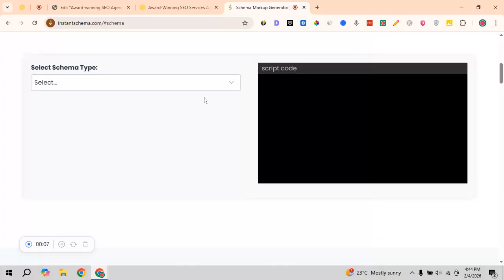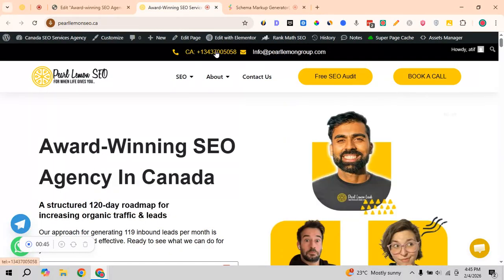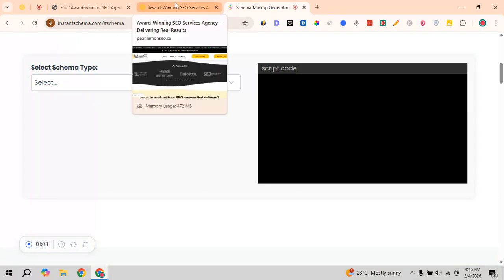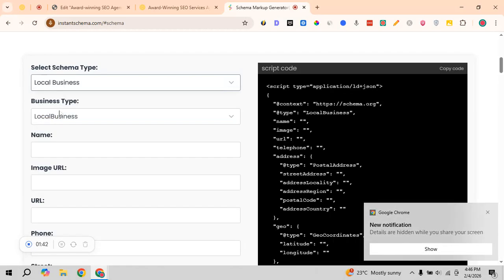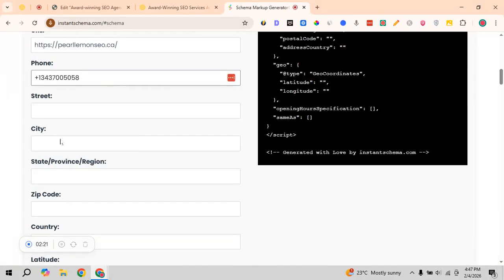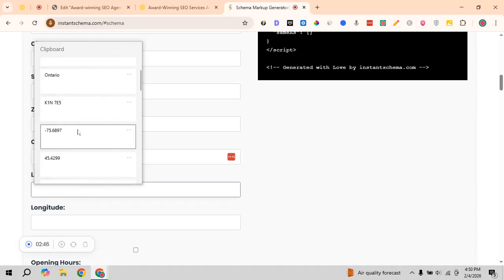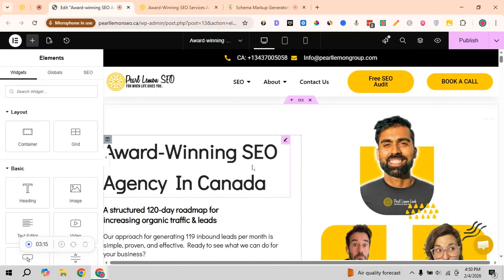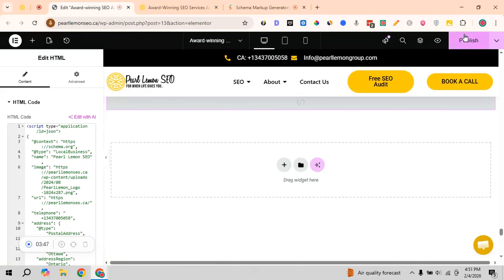How to Implement Local Business Schema for Better Local SEO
In this video, we’ll walk you through the local business schema and why it’s crucial for local SEO. Schema markup helps search engines better understand the information on your website, making it easier for Google to display your business details in search results, including local searches and Google Maps.

In this video, you’ll learn:

• What local business schema is and why it matters for SEO
• How to generate local business schema using a schema generator
• How to implement schema markup on your website for better local SEO
• Best practices for adding key business details like phone number, address, and working hours
• How schema improves your local search visibility and trust with Google

By adding local business schema to your site, you help Google understand your business information better, which can improve your visibility in local search results.

Chapters:

0:00 - Introduction to Local Business Schema
0:25 - Why Local Business Schema is Important for SEO
1:00 - How to Generate Local Business Schema
1:43 - Adding Business Details: Name, Address, Phone, and More
2:15 - How to Implement Schema on Your Website
2:46 - Best Practices for Schema Markup
3:20 - How Schema Helps with Local SEO and Search Visibility
3:50 - Conclusion: Improve Local SEO with Schema